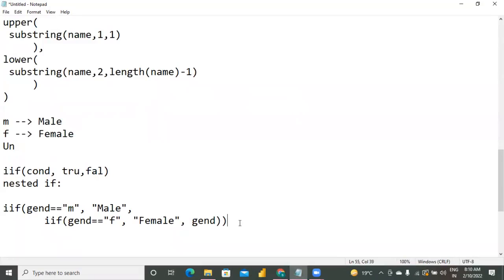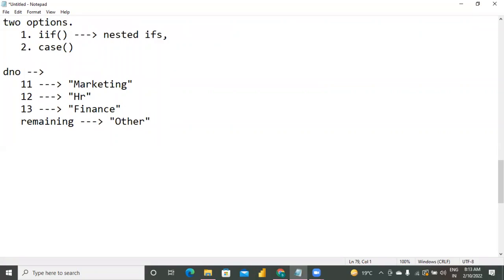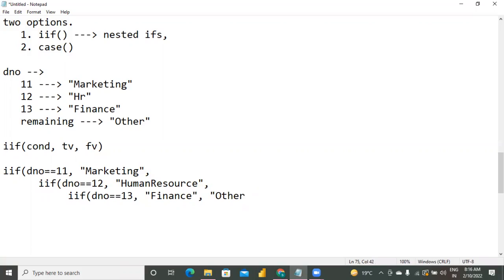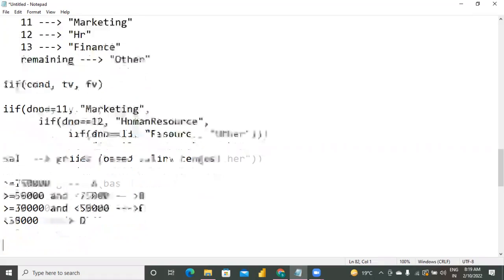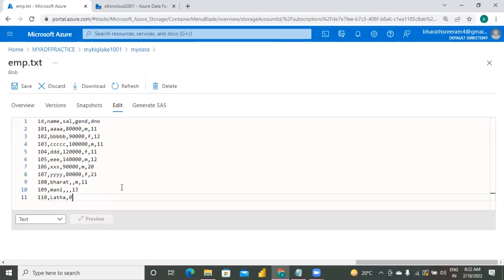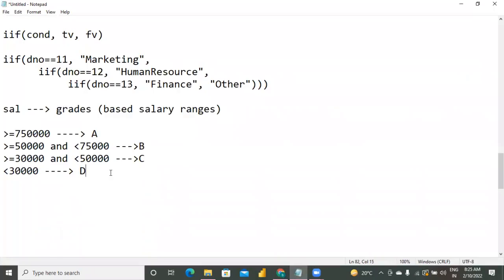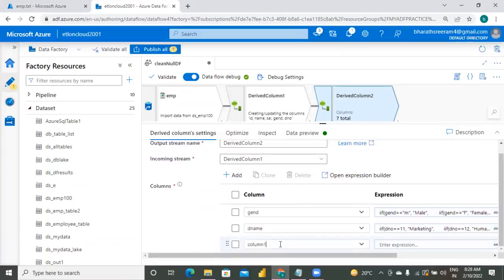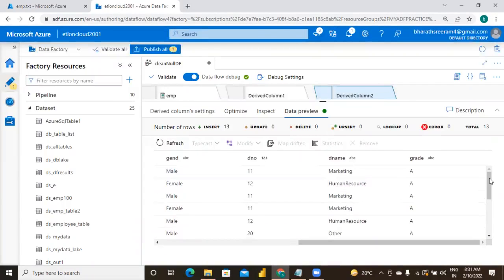Lesson 41 Sreeram Trainings